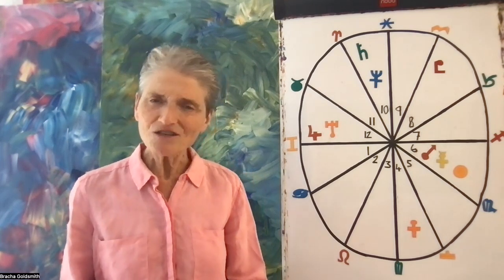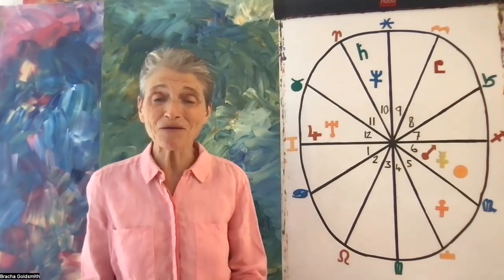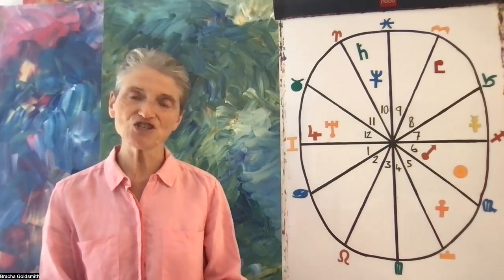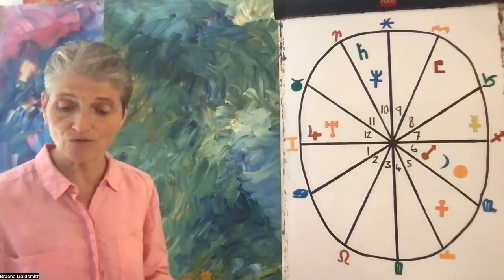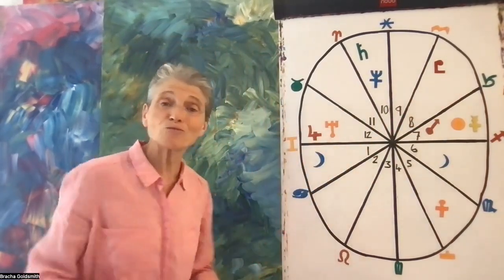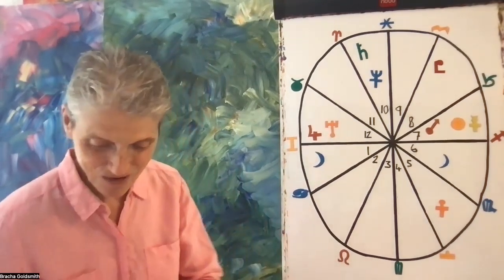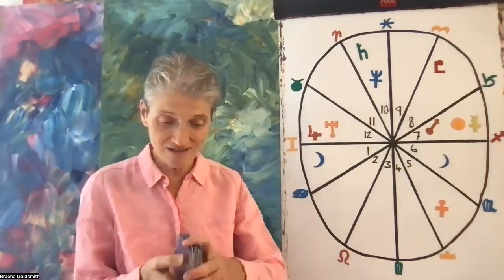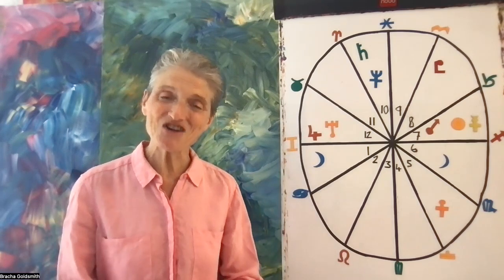Gemini November 2023 Astrology Forecast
Hello Gemini!
Enjoy your November 2023 Forecast

Bracha Goldsmith, astrologer, artist, channeler, author, financial adviser, musician, spiritual coach, has been practicing astrology for over 45 years.

Over 7 years ago, she began channeling the Pleiadians, a group of loving, joyous beings who share meaningful and uplifting messages. She also channels paintings that are healing and soothing to the soul -

Recently released the Pleiadian Oracle Deck:
There are 52 cards in the deck each with a channeled painting and a special message:

A classically trained musician, she often plays the piano and violin to entertain her viewers and to bring a more creative expression to the astrological interpretations.
She is a qualified Financial Advisor (M.B.A., CeFA, CeMAP, Cergi,) and brings her expertise of business, money and finance into her work.

Author of several books including: The Elements, Physical and Metaphysical Astrology, Astrology Made Easy, Moon Cycles, Where is your Part of Fortune.

Thank you very much to everyone who supports Bracha's channel! 😊 If you'd like to contribute to help Bracha continue to share free videos, please consider the following options:

PLEASE NOTE:
The information and forecasts contained in all Bracha Goldsmith's podcasts or videos are not meant to take the place of a diagnosis, physician, financial advisor or professional advice. All use of the information presented is at your own discretion. Neither Bracha Goldsmith nor any of her associates will be held liable for any injury, damage, or loss (financial or otherwise) as a result of the information contained in all Bracha Goldsmith's podcasts or videos.